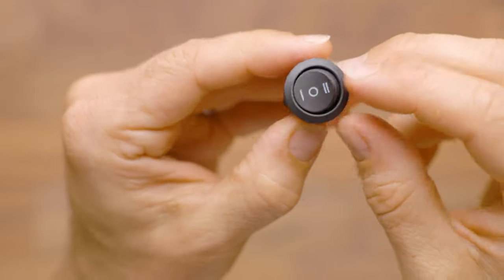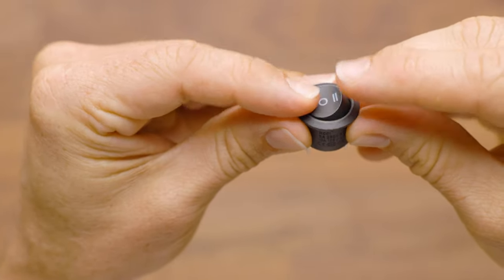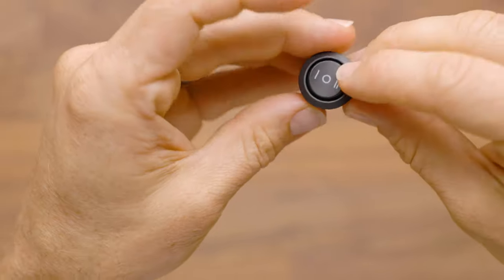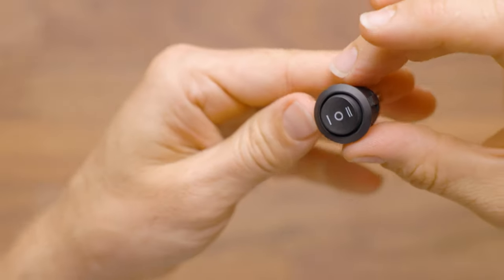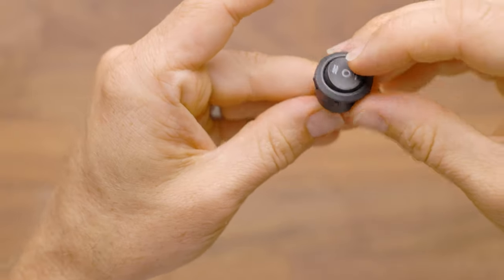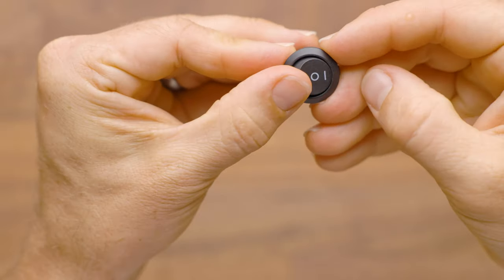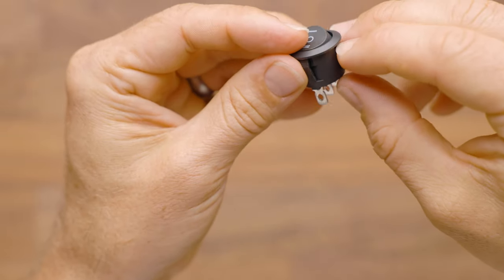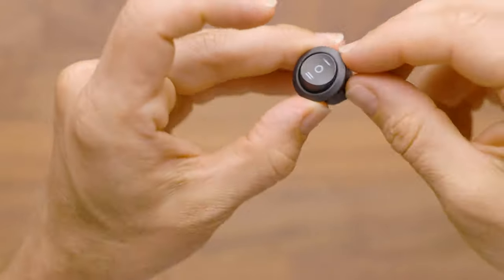Product Overview: 3-Postition Round Boat Rocker Switch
Product overview for the 3 Position Round Boat Rocker Switch. It's a 6A switch with three settings featuring a new round design.  These switches are great for a wide variety of projects such as LED's, fire mode selection, etc.